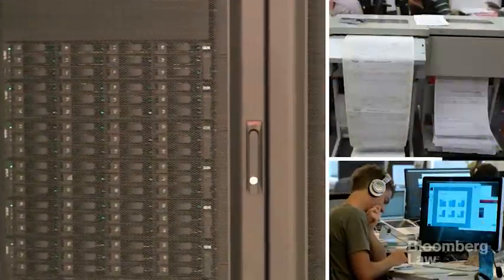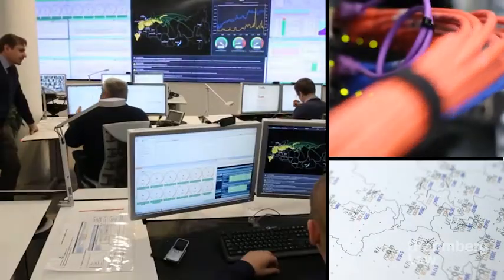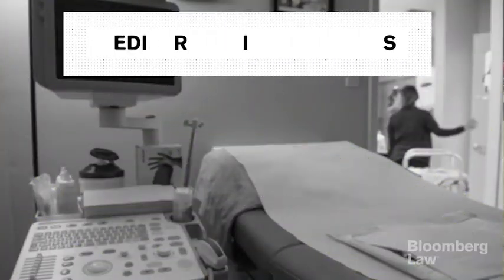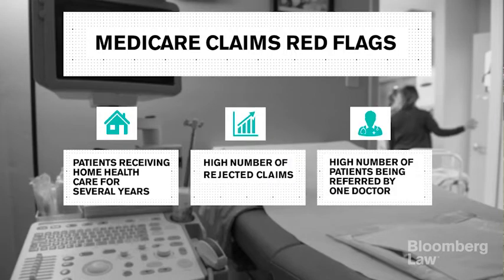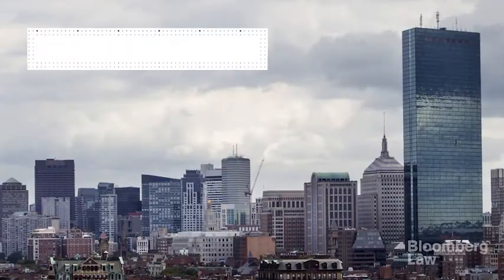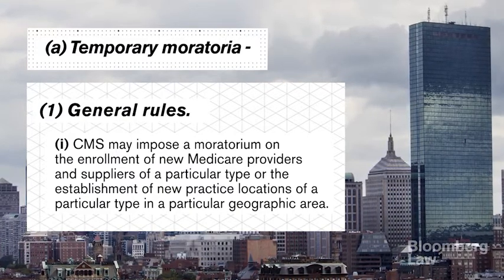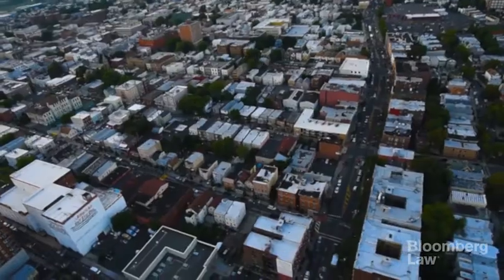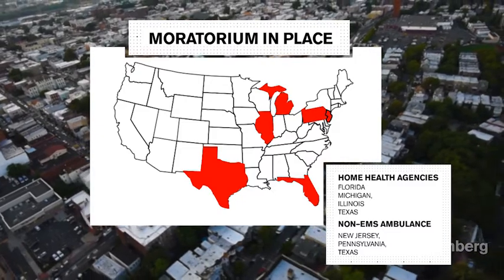Data Analysis Takes a Bite Out of Health-Care Fraud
Bloomberg BNA health-care reporter James Swann discusses the growing use of data analytics in the fight against health-care fraud. Facing an estimated $60 billion in health-care fraud per year, the federal government is increasingly deploying state-of-the art predictive analytics and modelling tools. Data analysts are working hand-in-hand with field investigators to pinpoint bad behavior and put a dent in fraud.